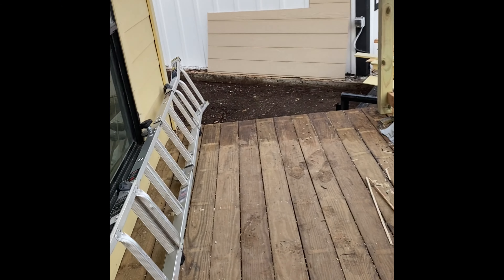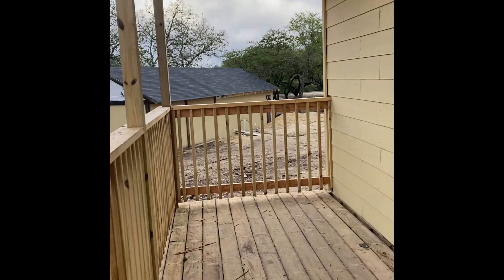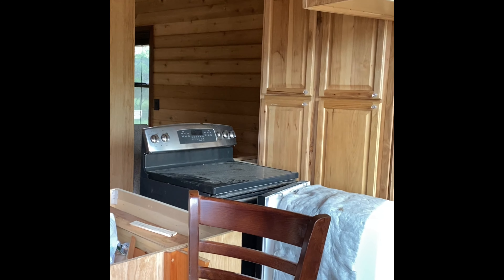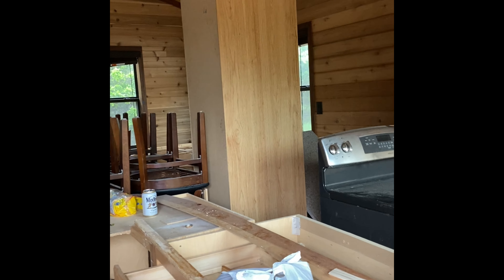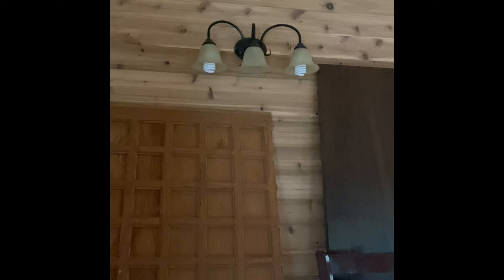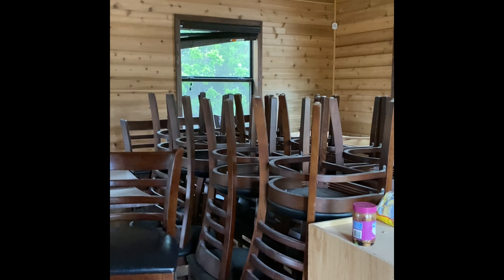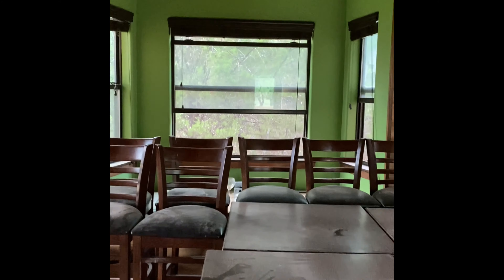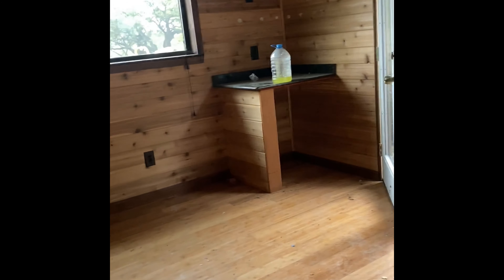New Shop In Progress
It’s the 100th moving day for The Painted Lady. I’ve got a new shop and a new name. Now it's The White Cottage Vintage Designs.
I’m doing so much more these days than painting and I wanted the name to reflect the new brand.
I’m also discussing with you guys what drives me to do this for a living. It’s great but it’s not easy.
It’s been a dream of mine to have my own shop.
Am I nervous? Yes I am. I know one thing though. This is where God wants me to be.
It’s in his hands. I just pray that I follow his plans for my little family.